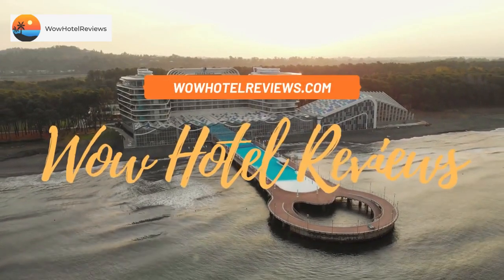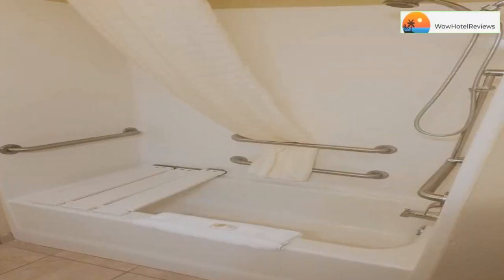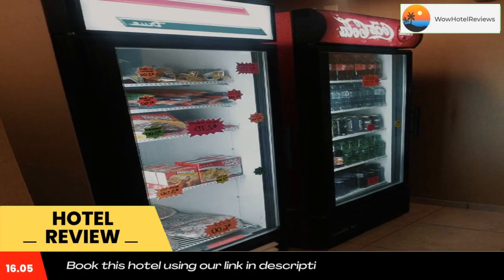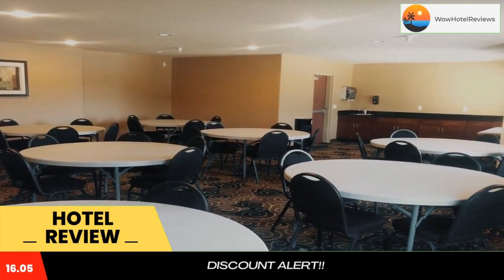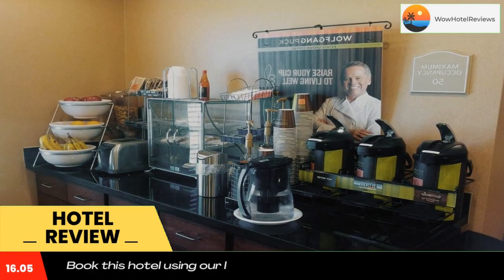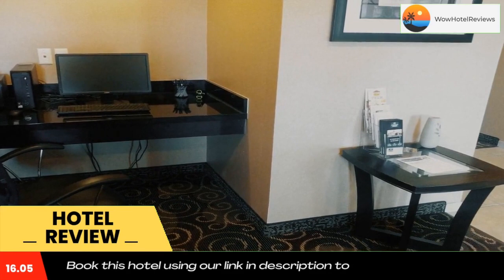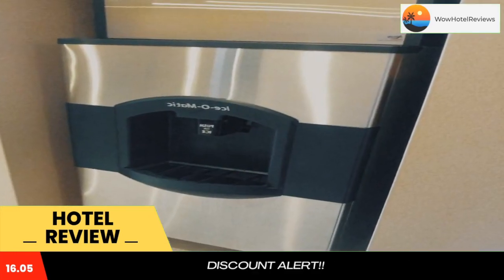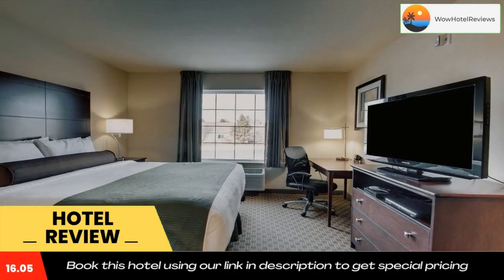Cobblestone Inn & Suites - Hartington Review - Hartington , United States of America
Cobblestone Inn & Suites - Hartington

Less than 1 miless from the Hartington Golf & Country Club, this hotel features free Wi-Fi and a flat-screen TV in every guest room. A complimentary hot breakfast is served each morning.
A refrigerator, microwave and tea and coffee-making facilities are offered in every guest room at Cobblestone Inn & Suites Hartington. Ironing facilities are also provided in each room.
Guests can enjoy a workout in the fitness center at Hartington Cobblestone Inn and Suites. The reception desk is available 24-hours a day. Outdoor BBQ facilities are also featured on site.
Cedar County Historical Museum is within 6 minutes’ walk of the hotel. The Skylon Ballroom Event Center and Hartington Community Complex are 1 mile away.